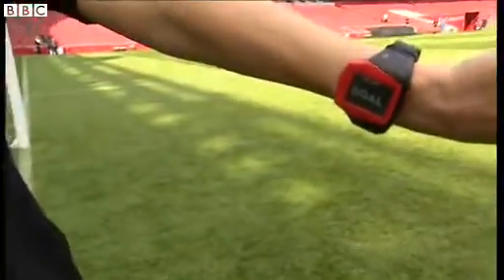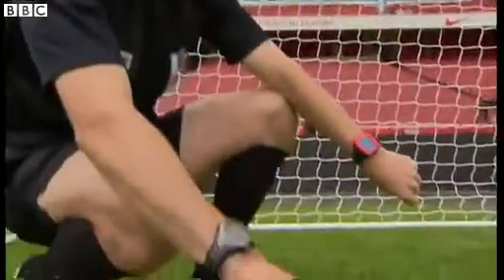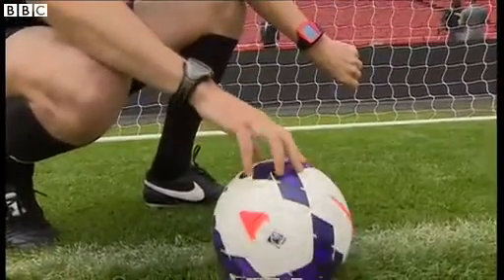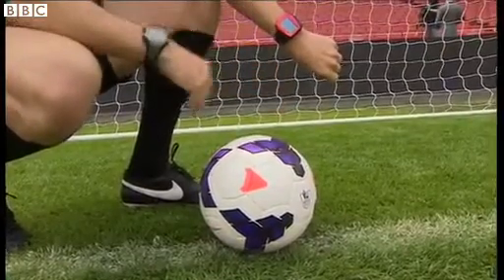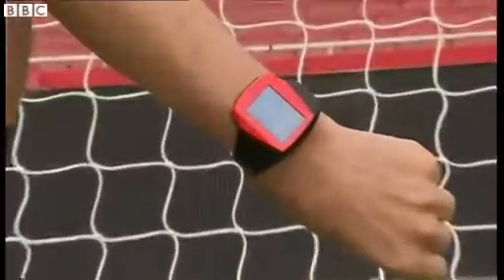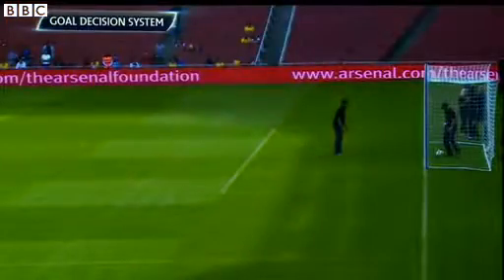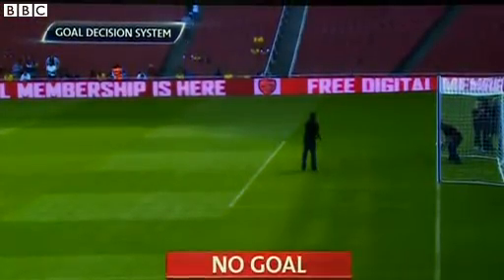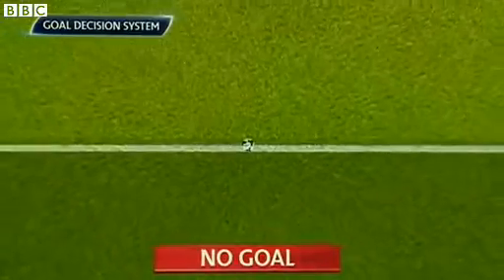Close up look at goal line technology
The Premier League in England will enter a new era in the 2013/14 season, when goal line technology will be used for the first time.

The Hawk-Eye system makes use of multiple cameras placed at each end of the pitch to ensure referees can be sure if the ball has crossed the line for a goal.